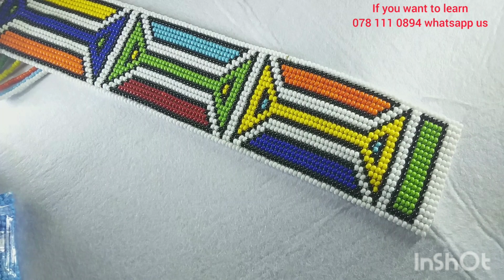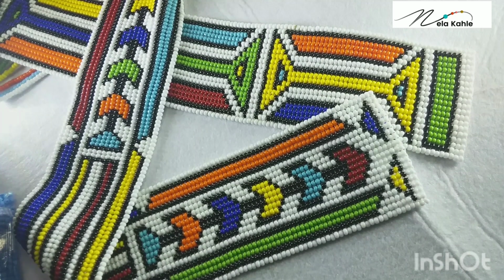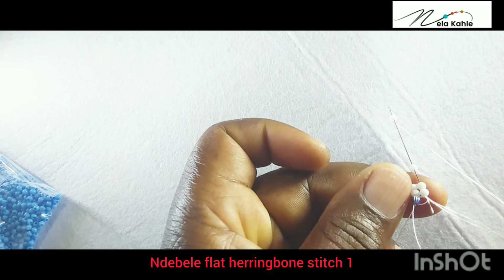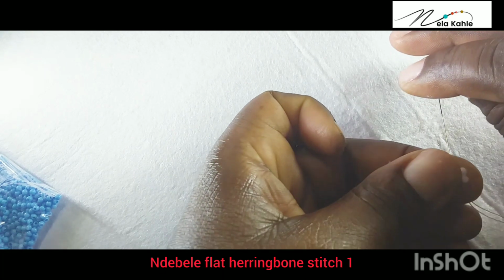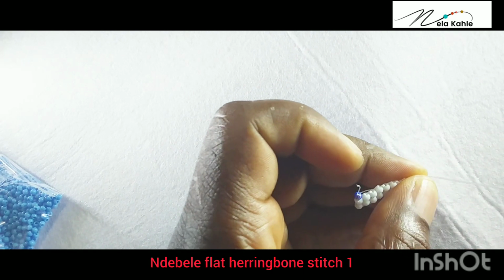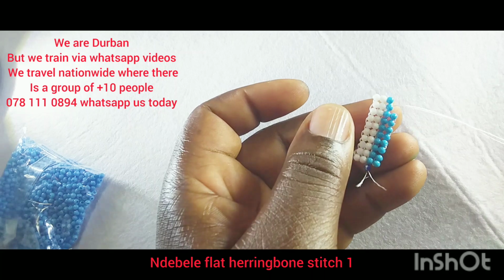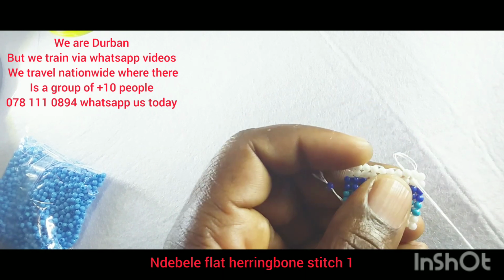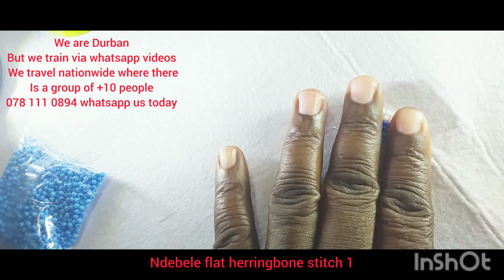Ndebele flat herringbone stitch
Ndebele flat herringbone stitch 1